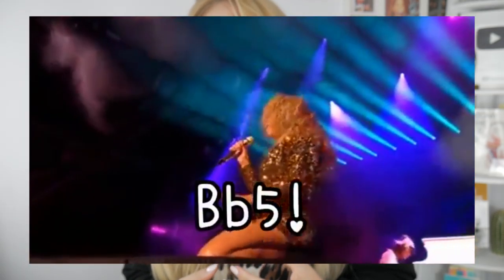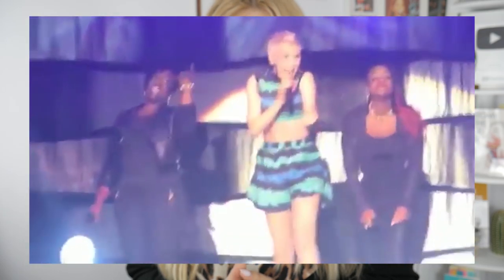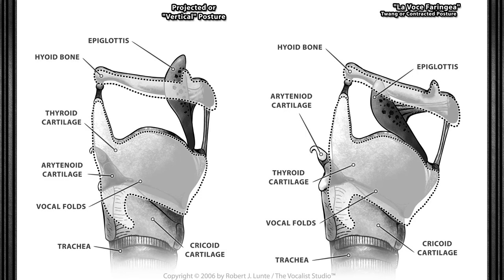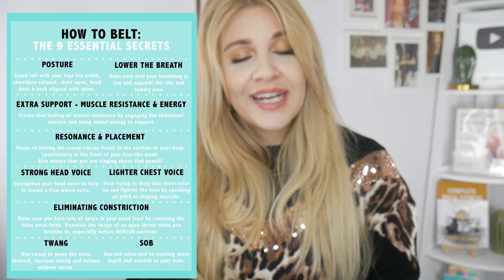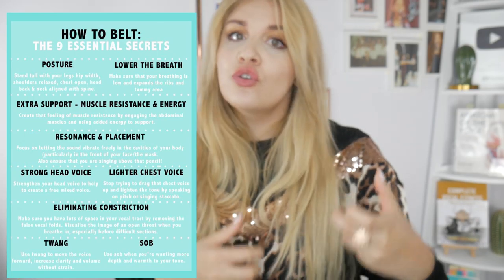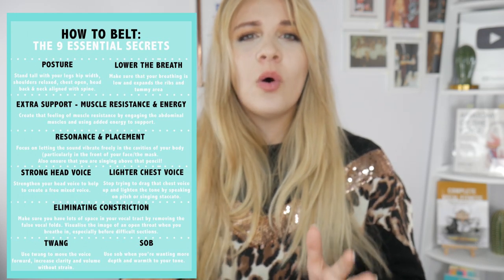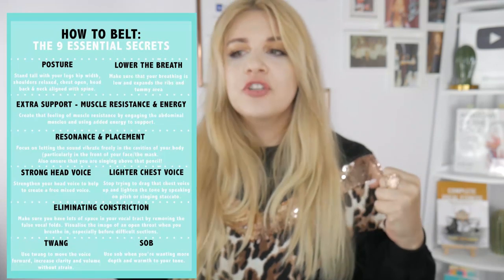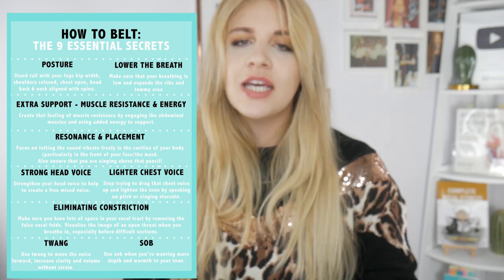Belt Instantly with this Exercise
Learn how to get Strong with your Voice and book a Singing Lesson